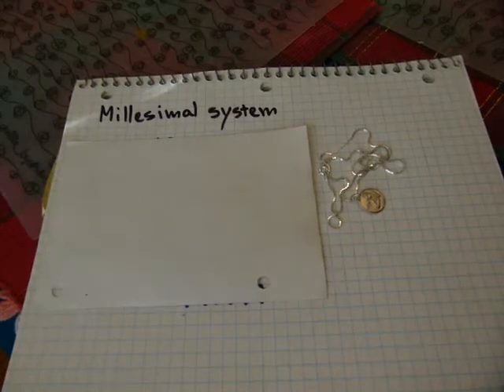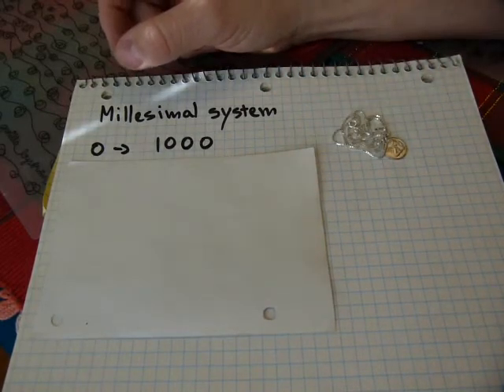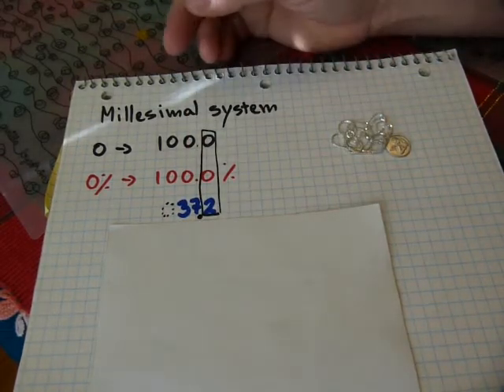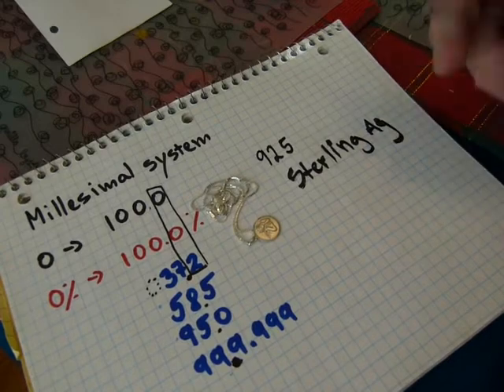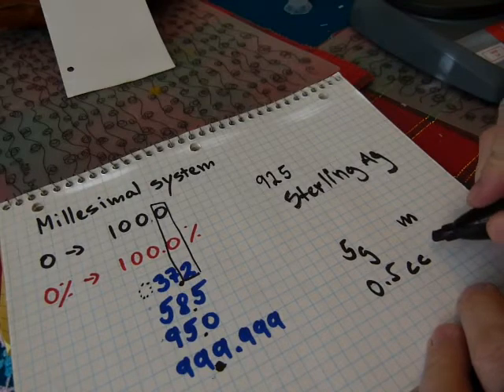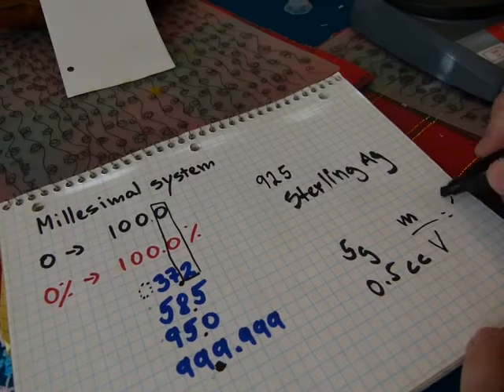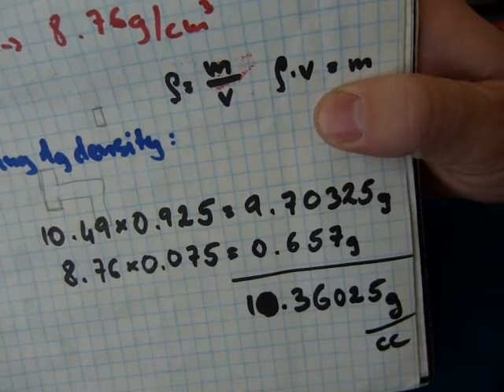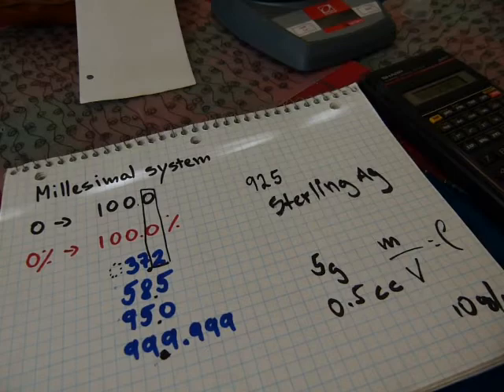Precious metal fineness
Numbering explanation, Sterling silver check